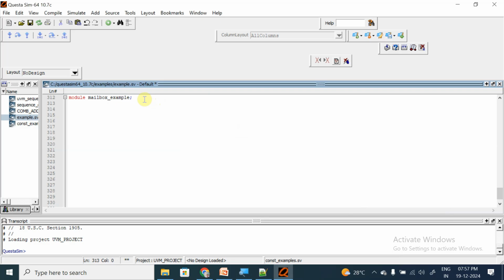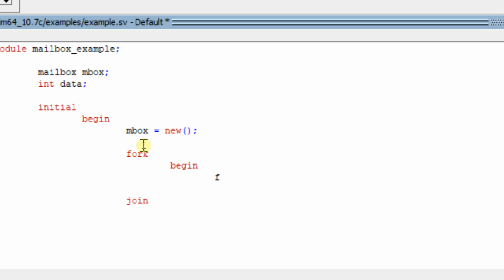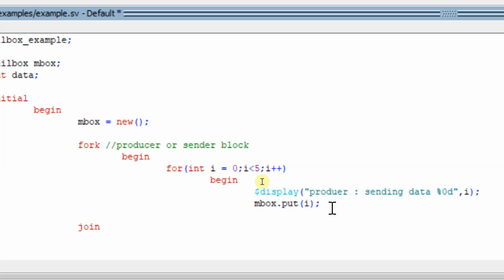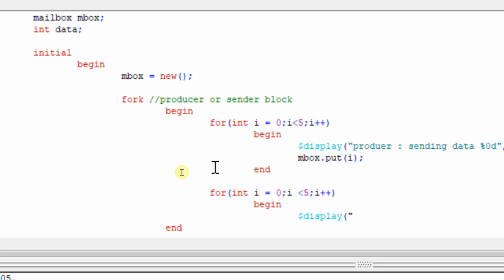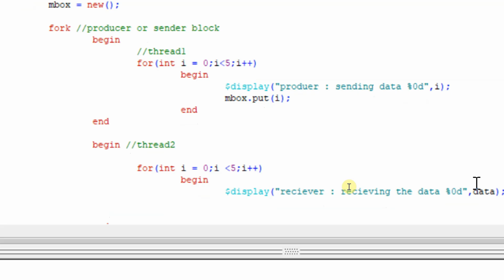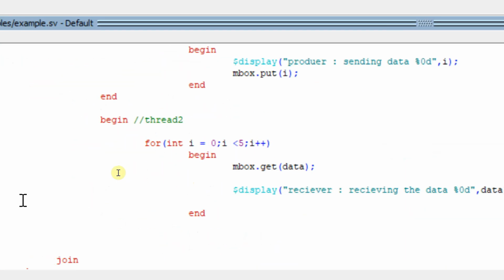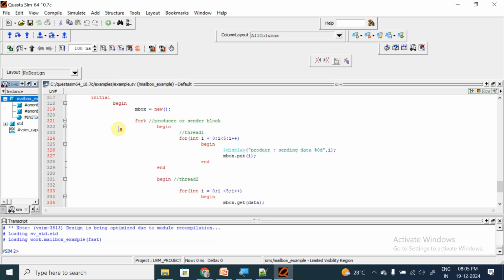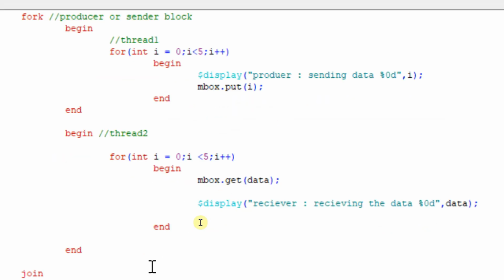Understanding Mailbox in System verilog through coding || All about VLSI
Unlock the power of SystemVerilog mailboxes with this detailed coding example! 🚀 Learn how to implement producer-consumer communication effectively using mailboxes in your testbenches. We'll break down the functionality of put(), get() methods, demonstrate real-world usage scenarios, and explore how different components interact through shared mailbox handles. Perfect for beginners and advanced learners aiming to enhance their UVM or verification skills!"